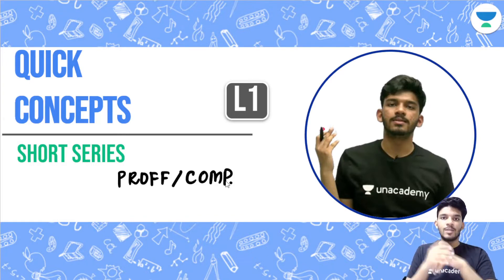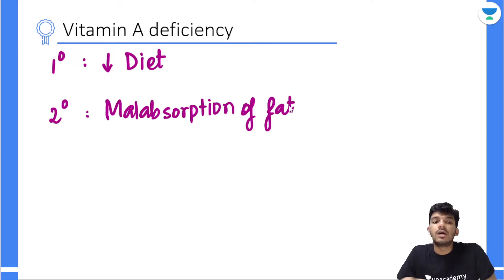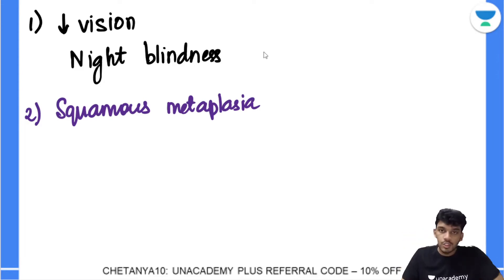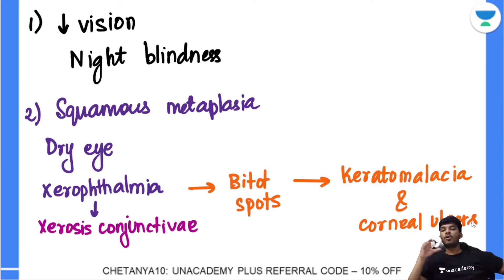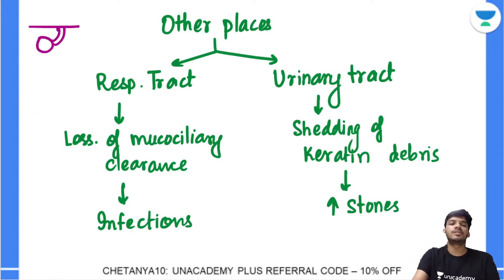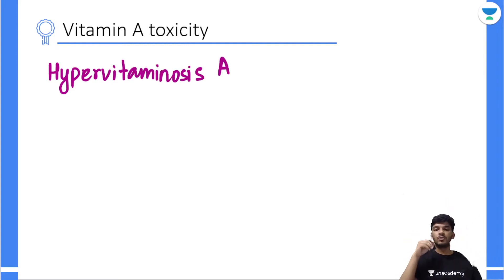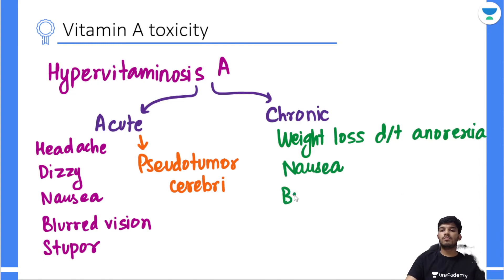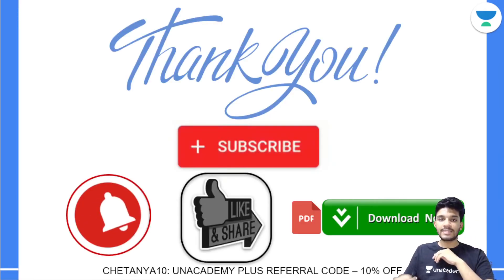Vitamin A Deficiency and Toxicity | INI-CET 2021 | Let's crack NEET PG | Chetanya Mittal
In this session, Chetanya Sir will be teaching about Vitamin A Deficiency and Toxicity | INI-CET 2021

Chetanya Sir and other Top Educators take classes on Unacademy App.

Iconic:
Unacademy & PrepLadder

With Unacademy
All Resources Included in PLUS Subscription
- Live Batches
- Recorded Classes
- QBank & Notes*

With PrepLadder
All Resources of Dream Subscription
- Video Lectures
- QBank 3.0
- Rapid Revision
- Snapshot & Treasures